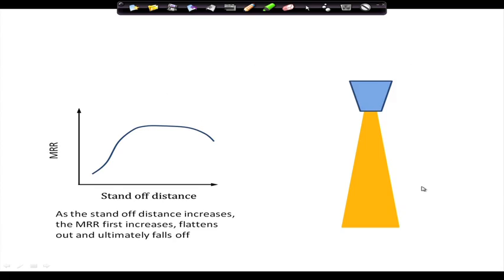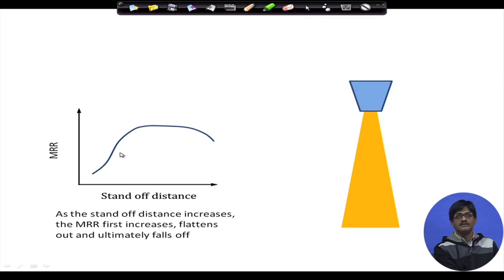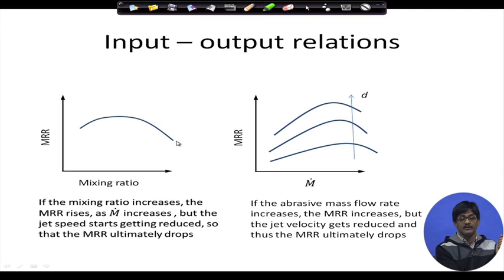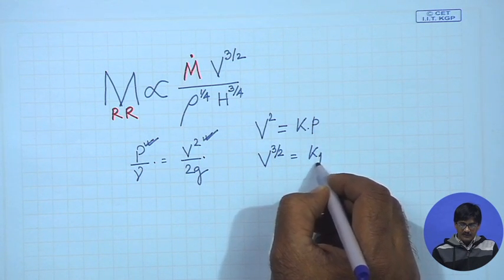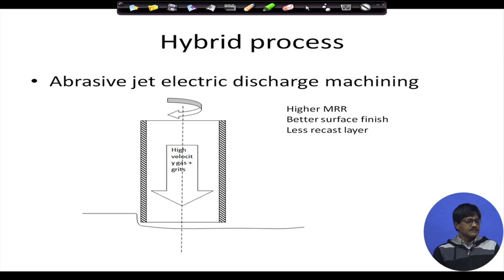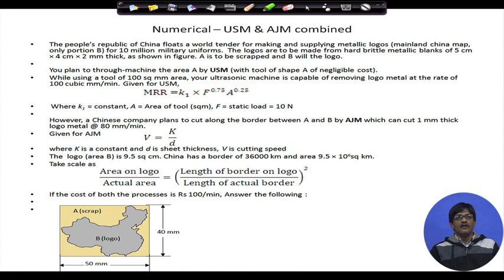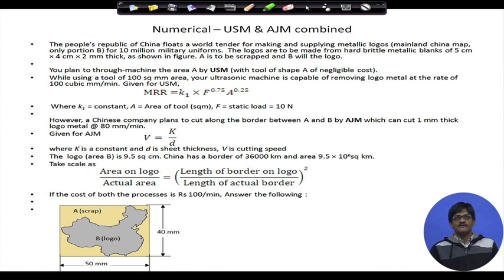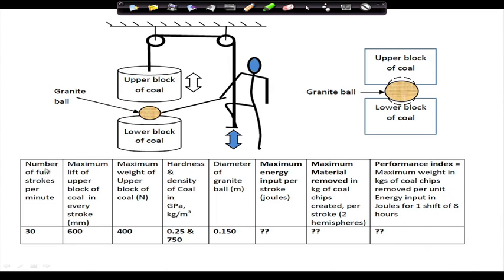A JM - Process Parameters and Response Characteristics take - home assignment discussing